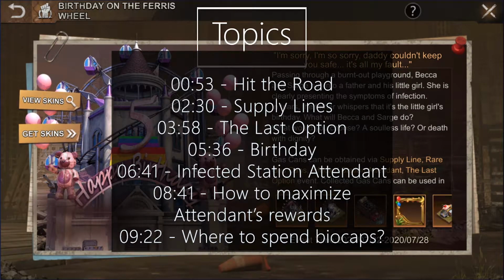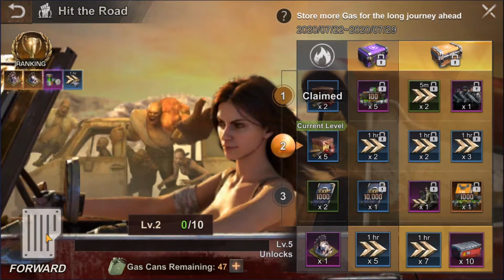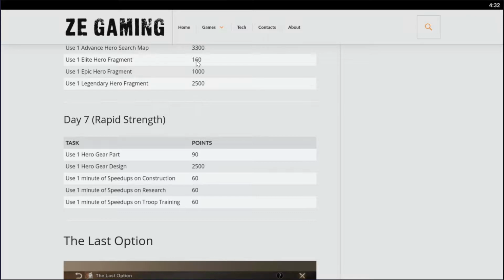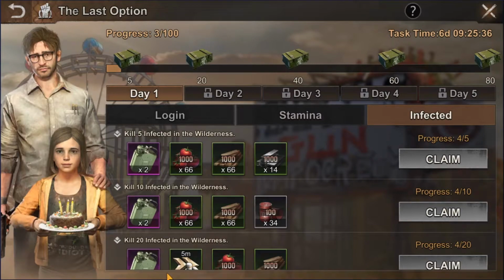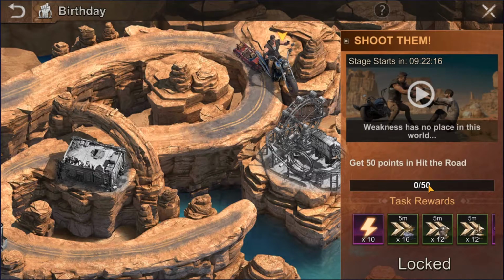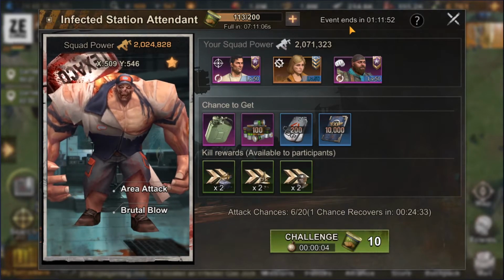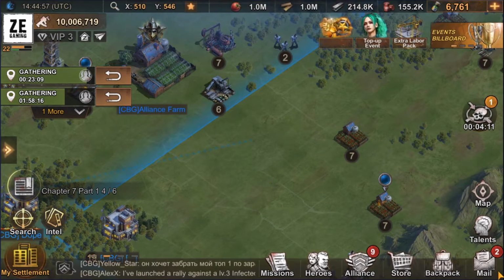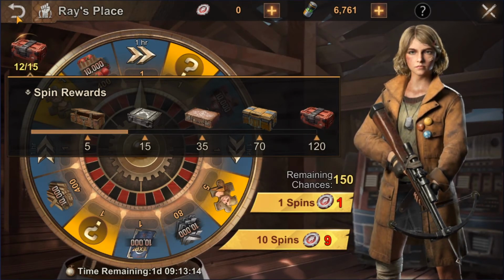State of Survival: Birthday on the Ferris Wheel - Event guide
A quick overview of the new event focused on getting the maximum of the free rewards.

Timeline:
00:00 - Intro
00:53 - Hit the Road
02:30 - Supply Lines
03:58 - The Last Option
05:36 - Birthday
06:41 - Infected Station Attendant
08:41 - How to maximize Attendant’s rewards
09:22 - Where to spend biocaps?

(please leave your name if you would like to be mentioned in the next video as a sponsor)